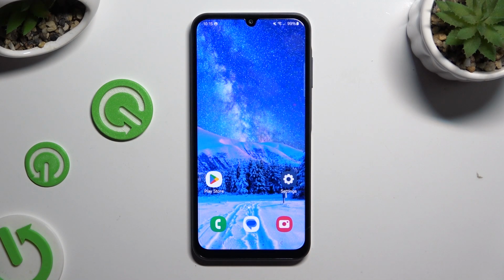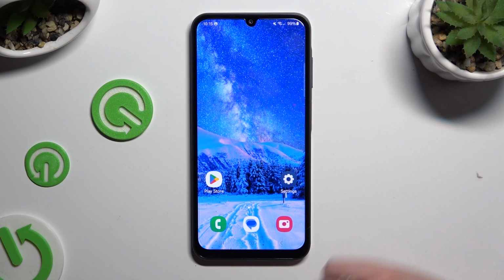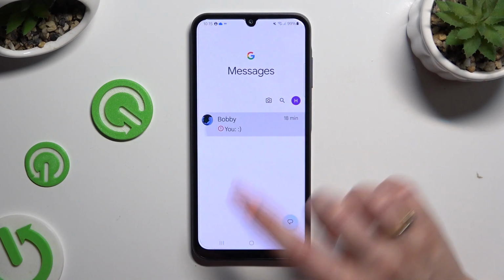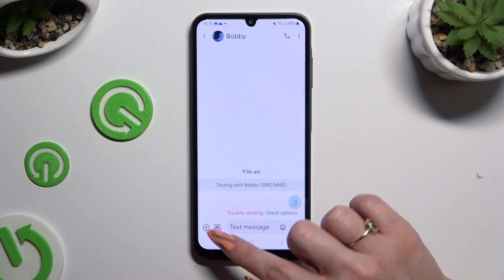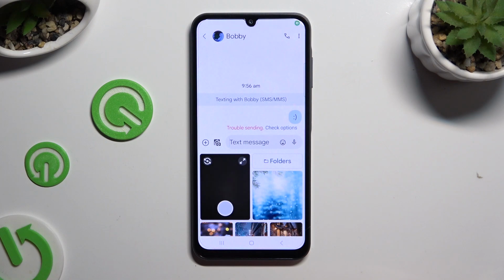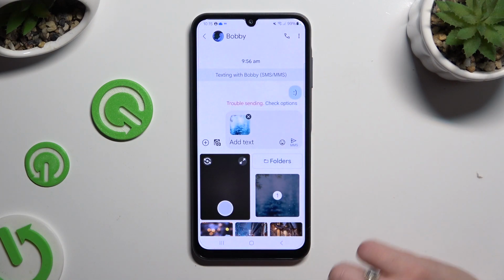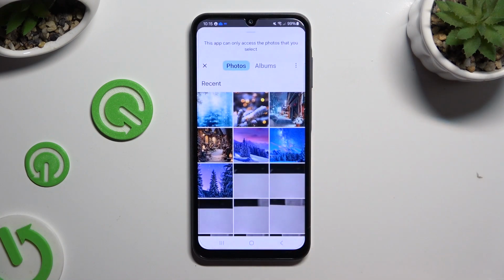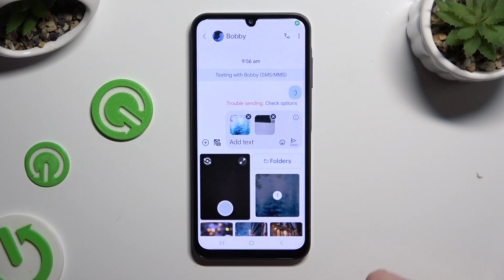How to Add Pictures/Photos To Your Text Message on SAMSUNG Galaxy A05s?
We're going to show SAMSUNG Galaxy A05s users how to include pictures and photos in their text messages to elevate their texting experience. By adding visuals to text messages, you can express emotions, share moments, and enhance your communication with family, friends, and colleagues. Explore the messaging app on the Samsung Galaxy A05s and learn how to attach images and photos to text messages step-by-step. Learning how to include pictures in your text messages will take your conversations to the next level, whether you're sending a funny meme, sharing a memorable snapshot, or expressing yourself visually.

Why would I want to add pictures/photos to my text messages on the SAMSUNG Galaxy A05s?
Where can I find the option to attach pictures/photos in the messaging app on the SAMSUNG Galaxy A05s?
Can I attach multiple pictures/photos to a single text message on the SAMSUNG Galaxy A05s?
Are there any limitations to the size or format of pictures/photos that I can attach to text messages on the SAMSUNG Galaxy A05s?
Will attaching pictures/photos to my text messages affect my data usage or message delivery speed on the SAMSUNG Galaxy A05s?